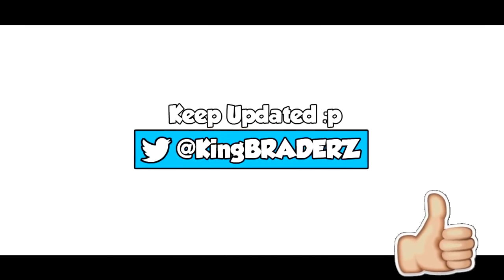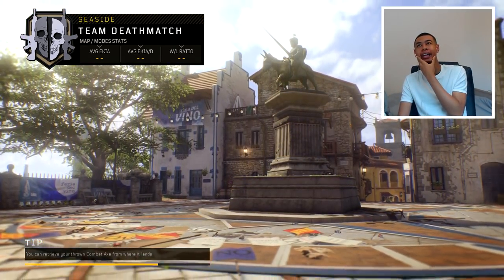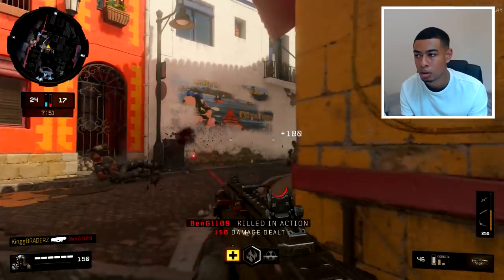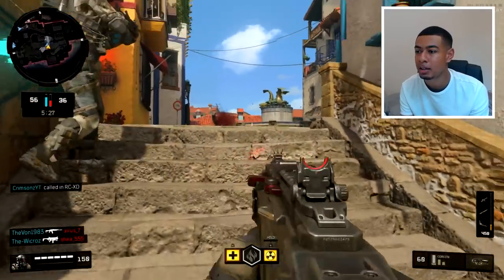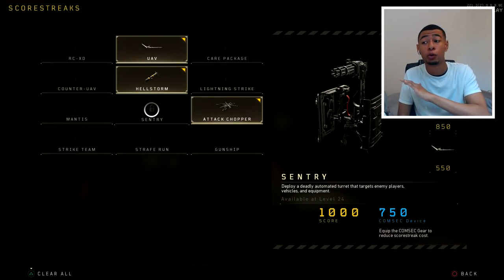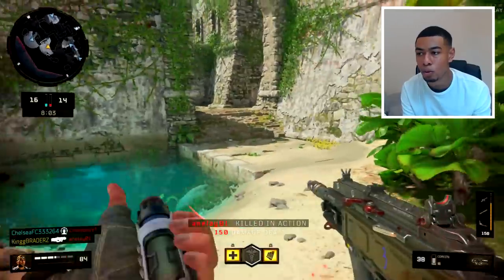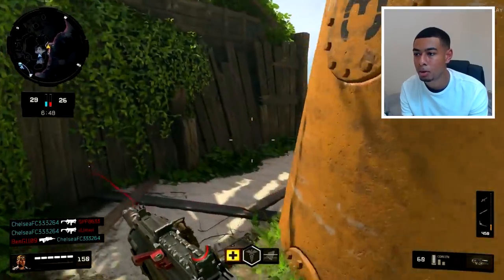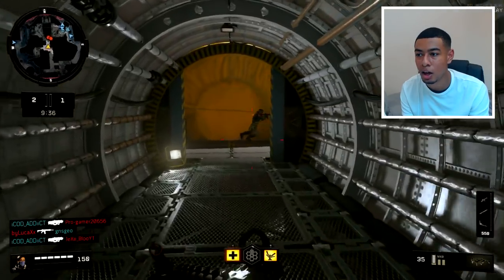BEST SETTINGS and CLASS in Black Ops 4! (BO4 Beta SECRET SETTINGS)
I AM TOO HAPPY RIGHT NOW!! THE BLACK OPS 4 BETA IS HERE!!

SMASHHHHH THE LIKE BUTTON FOR BLACK OPS 4!!

• Nuketown Black Ops 4 BLACKOUT Gameplay (EVERYTHING YOU MISSED)

BEST SETTINGS and SETUP in Black Ops 4! (BO4 Beta SECRET SETTINGS)